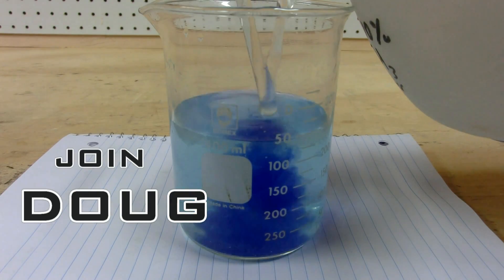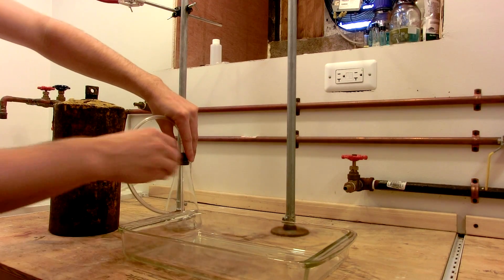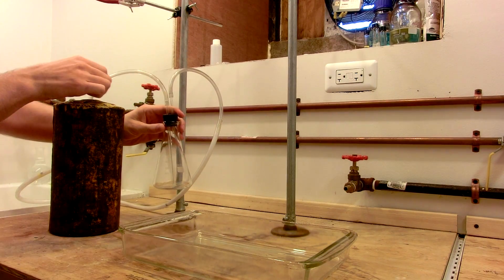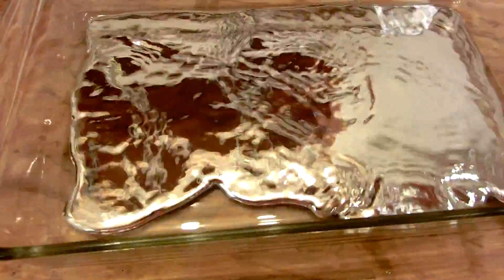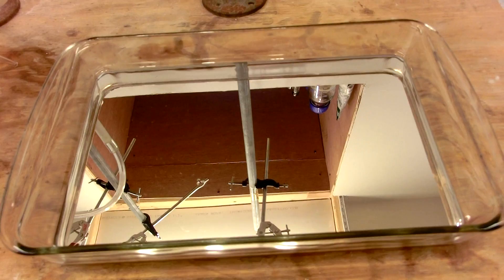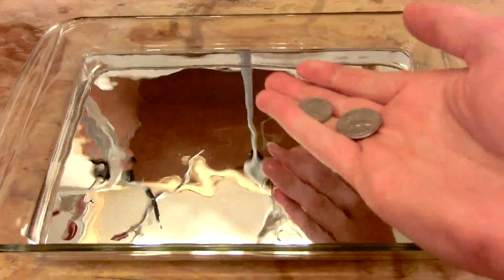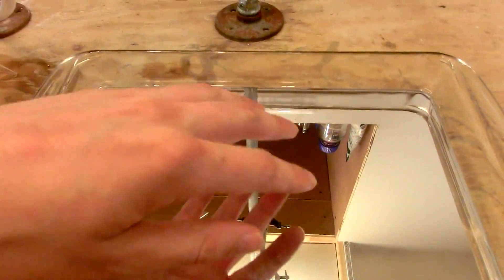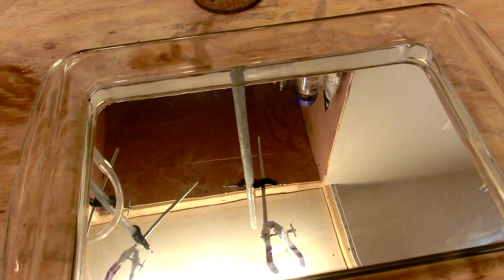Mercury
I demonstrate some basic physical properties of mercury.